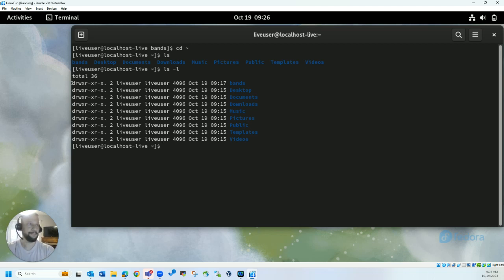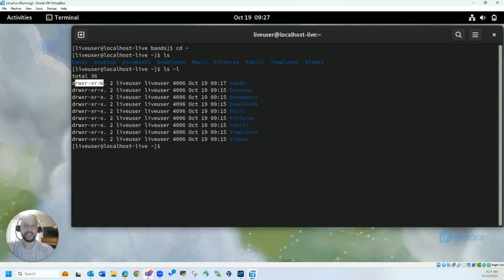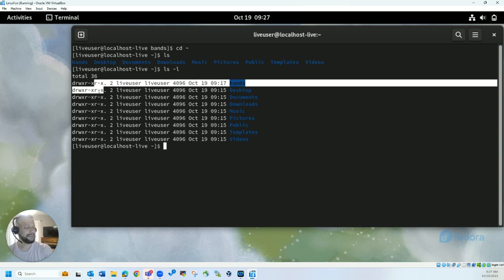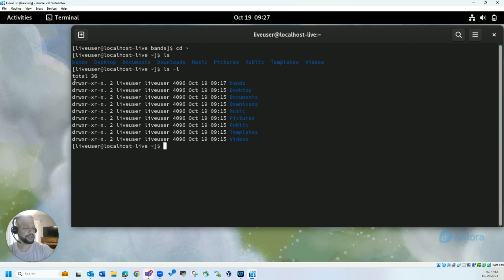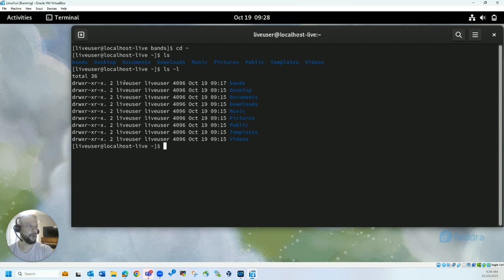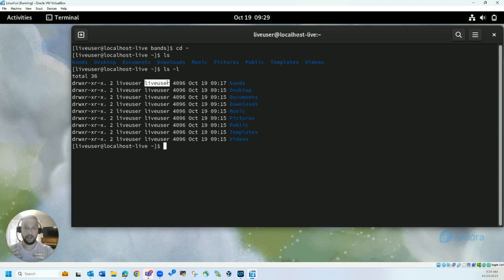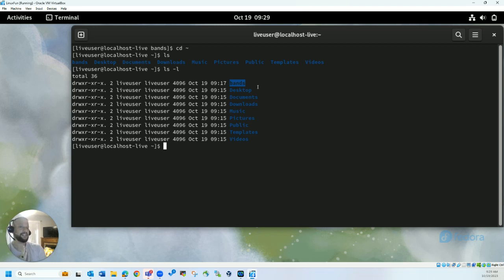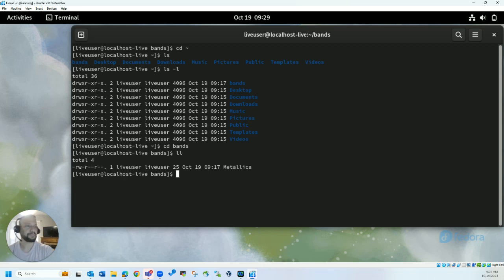How to Read Linux File Permissions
Reading Linux permissions is the first step to being able to change them and understand the chmod command...which comes later.